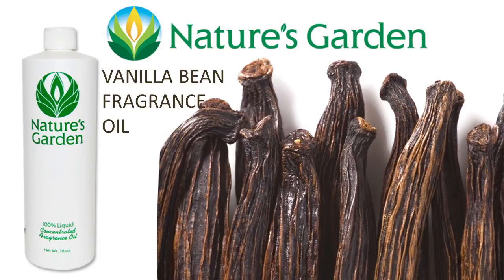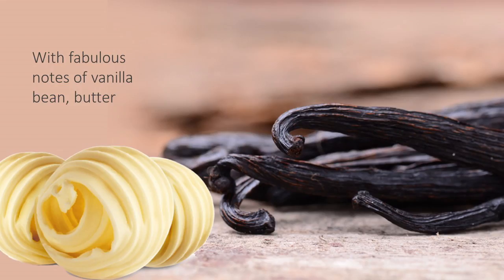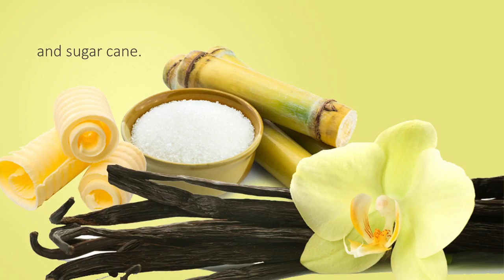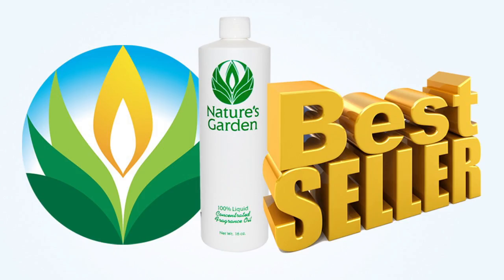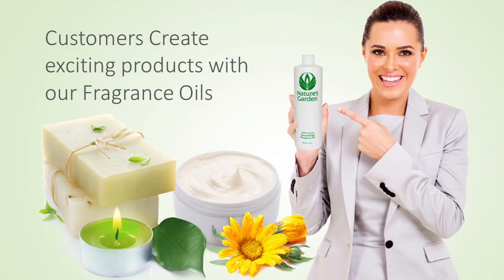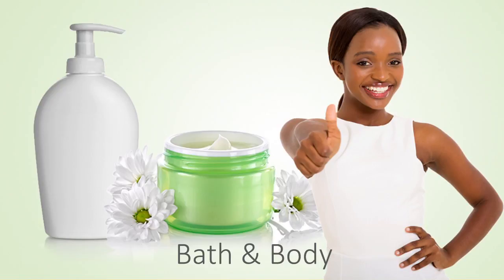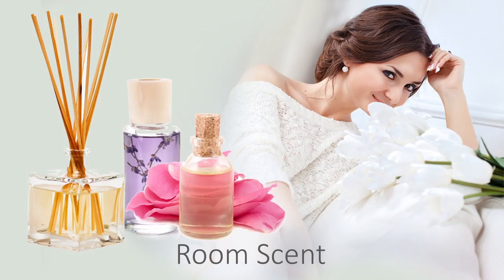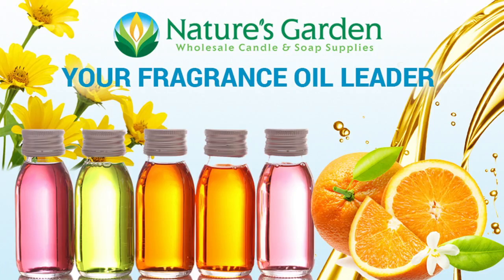Vanilla Bean Fragrance Oil- Natures Garden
Nature’s Garden
42109 State route 18